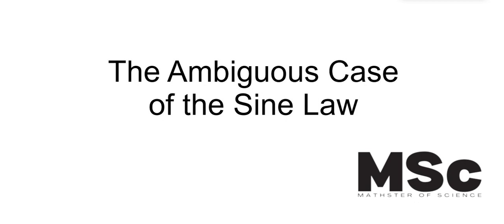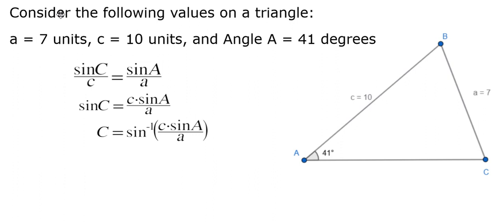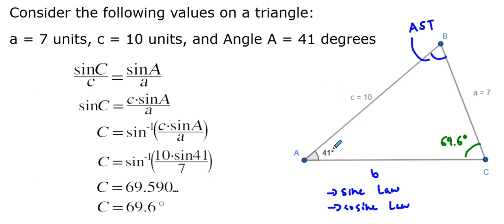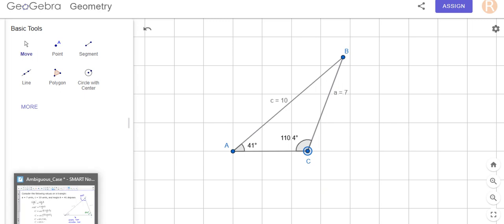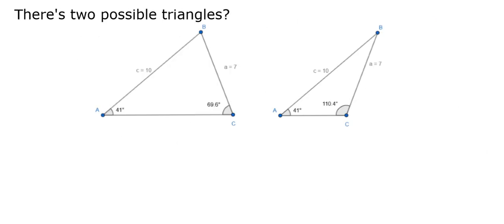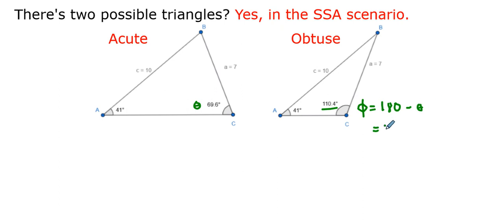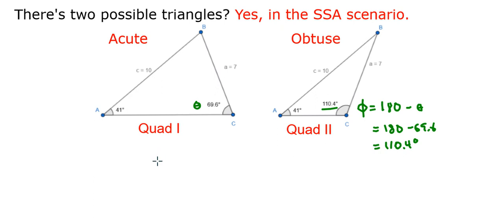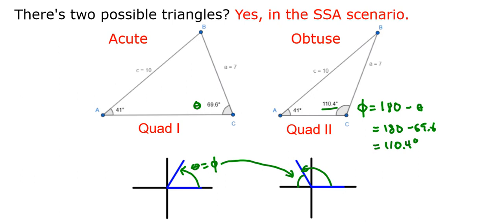The Ambiguous Case of the Sine Law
This video shows you how it is possible to get two different triangles as possible answers SSA scenario.